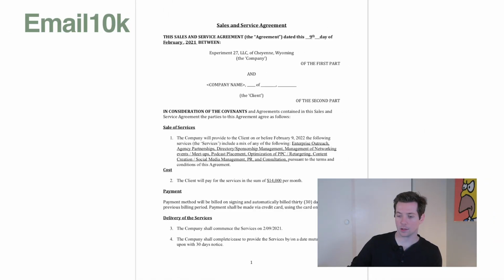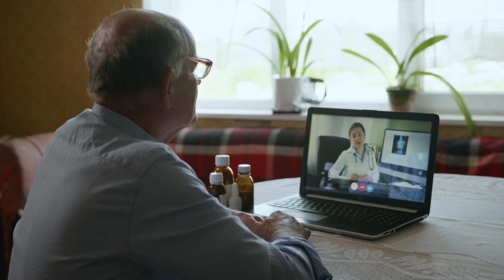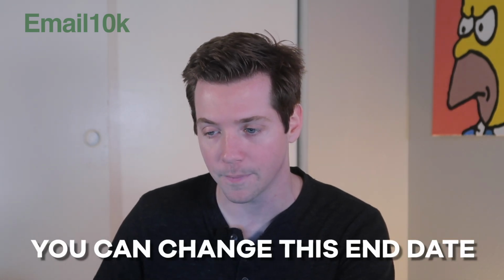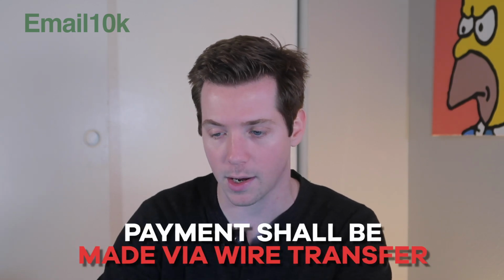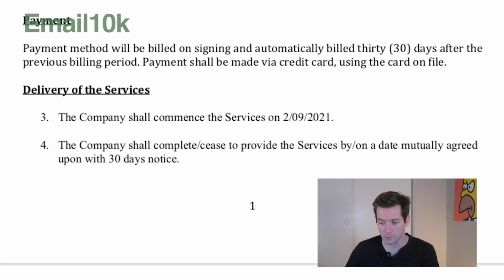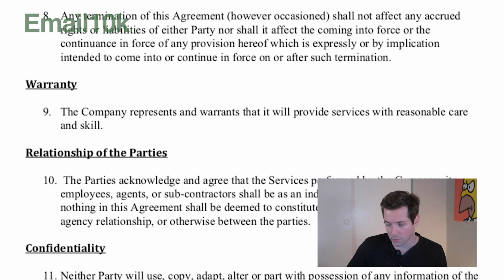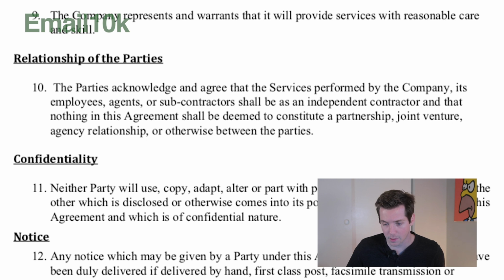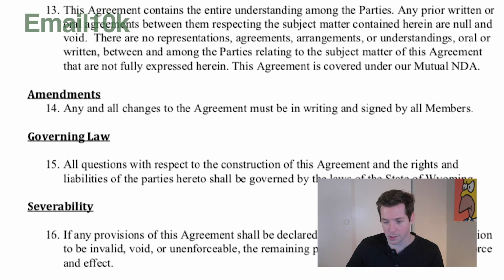The Ultimate Sales & Service Agreement for 2021 (Free Client Contract Template)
A lot of Freelancers, when they're starting out, are wondering what they should put in the actual contract.

Want to learn how to get clients that pay 10X more? Hop on in at ➡️

They're worried about the legal language; They're worried about the payment terms.

And in this video, I wanted to show you our client contract template.

We hired a lawyer to make a contract for us, it cost about $1000 and we released that on the channel for free a little while ago.

And so in today's video, I want to give you that for free, but also update it based on what we learned in the last few years.

So let's go over to the computer, I'll show you this template.

If you want this, you want that the thousand dollar client contract template, It will work for any service if you're selling to B2B so anything for like Facebook ads management marketing, or website development, mobile development, anything you're selling to other businesses, you can use this contract check that out.

You can get that for free down below. With that said, let's go over the computer, and I'll show you this contract.